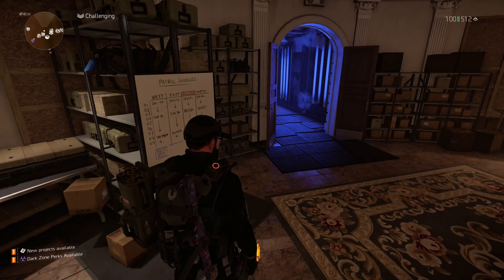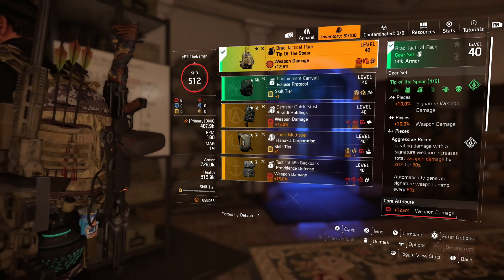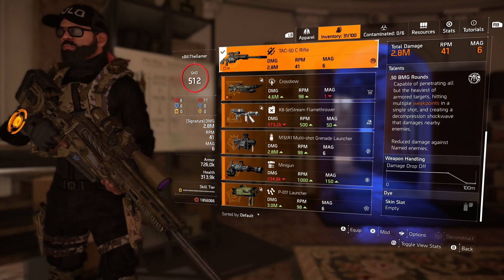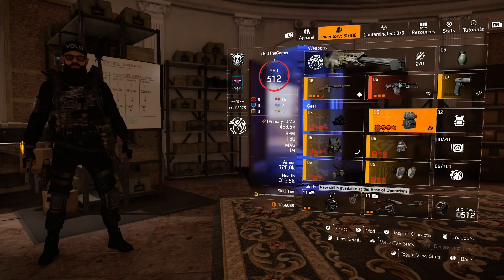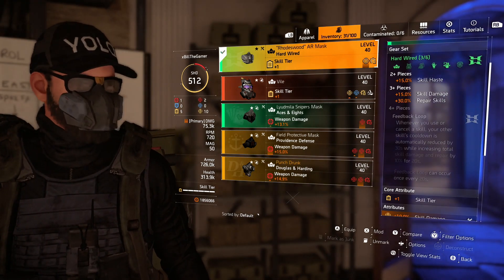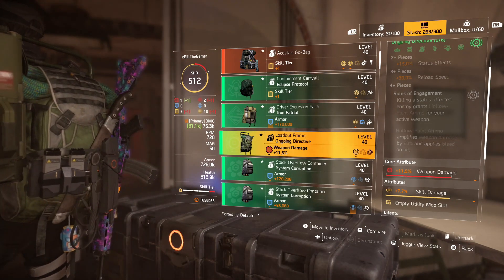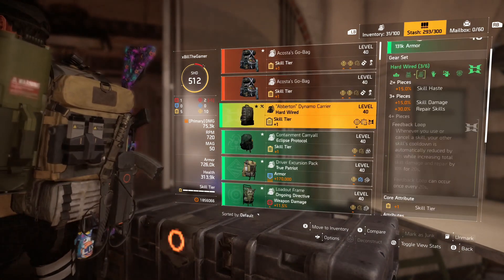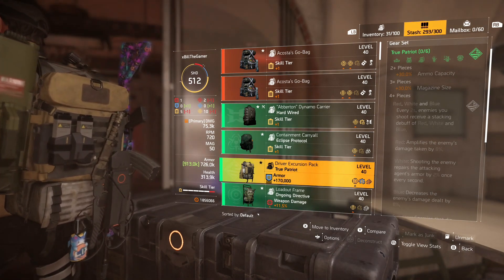Gear Sets NEED A BIG REWORK | The Division 2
Welcome back to The Division 2. In this video we are taking a look at gear sets and how some of them are completely pointless, Ongoing Directive has been overtaken by Eclipse Protocol, Tip of the Spear is completely pointless because you can get more damage with a standard build and there is more to it as well so I'll just let the video explain.